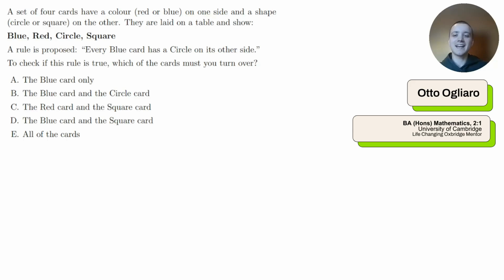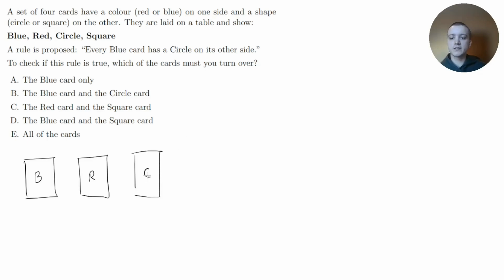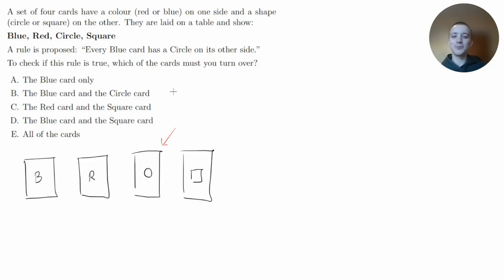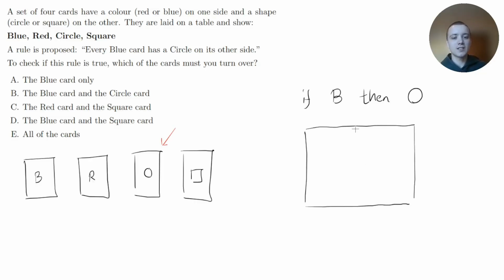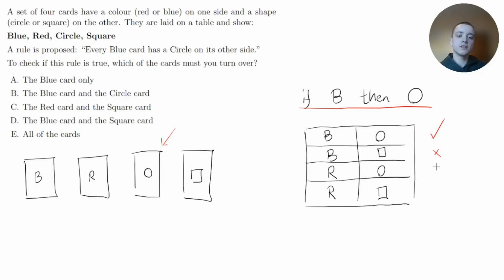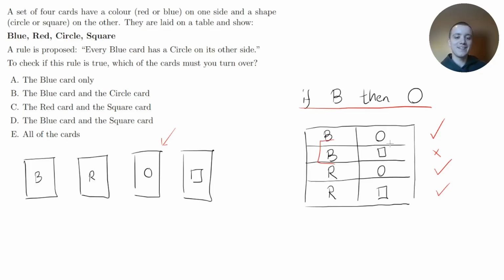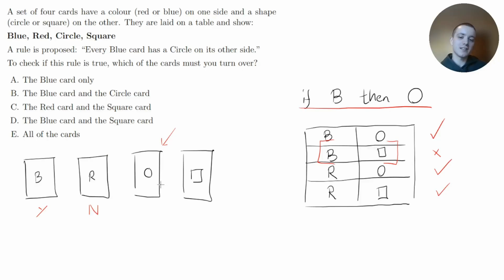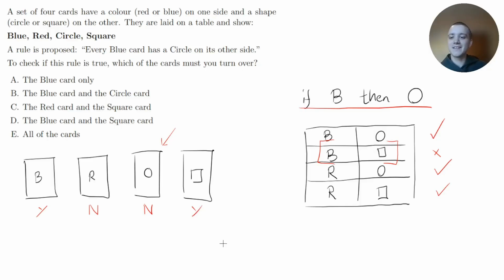TMUA Logic: Which Cards Must You Turn Over?